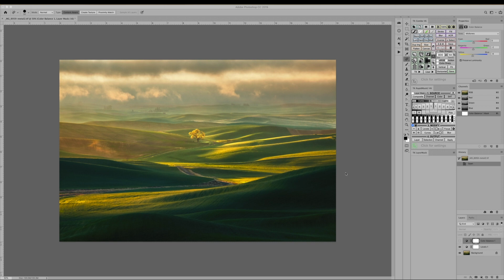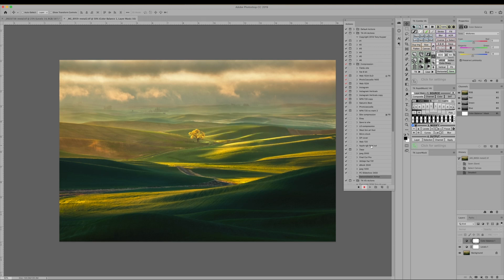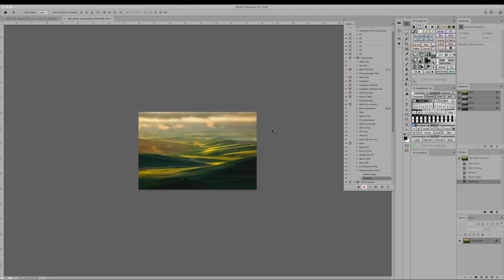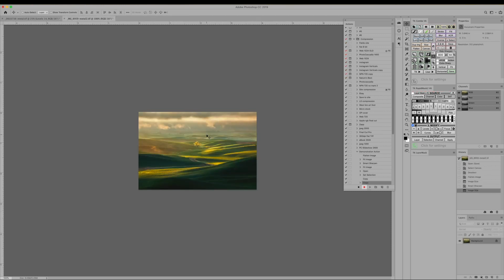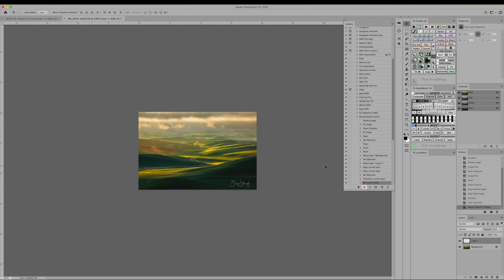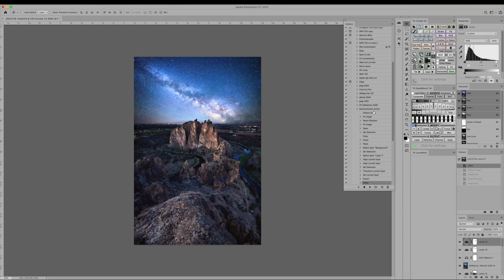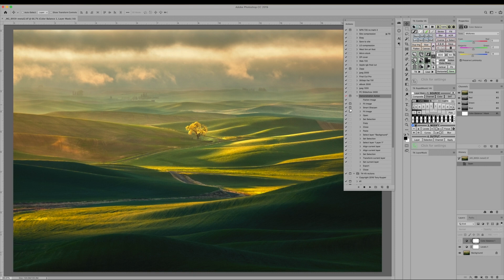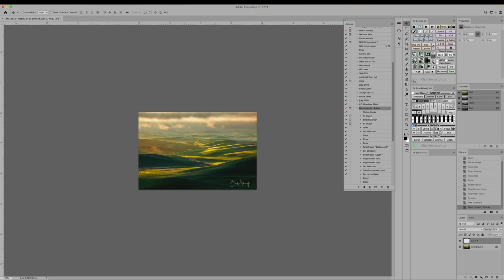Advanced Workflow Tutorial Episode 6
Episode 6 of an ongoing post processing workflow series. In this episode I build an action to streamline preparing images for the web.

Visit Tony Kupers' site to download his TK V6 basic panel for free!  He also has the extended version of the panel that I use in the videos as well